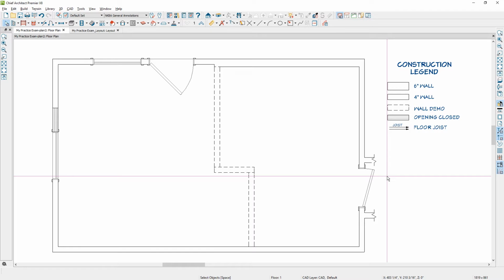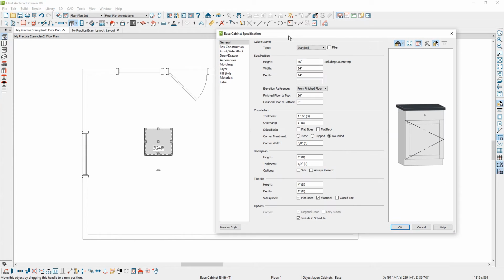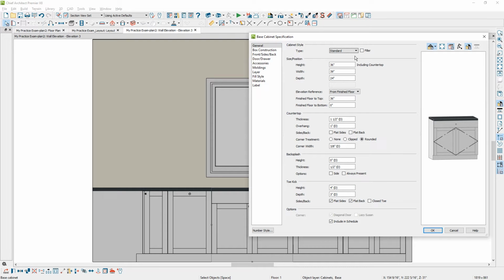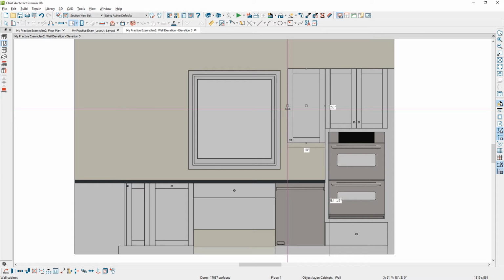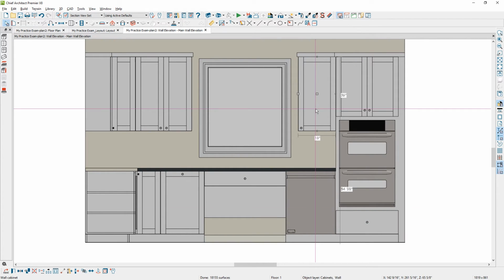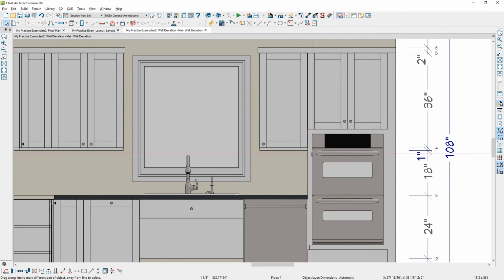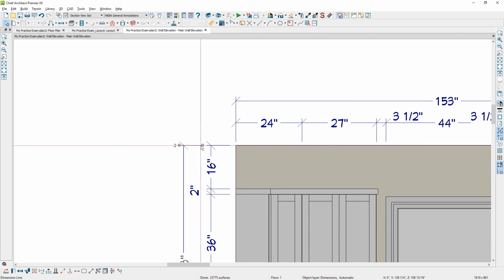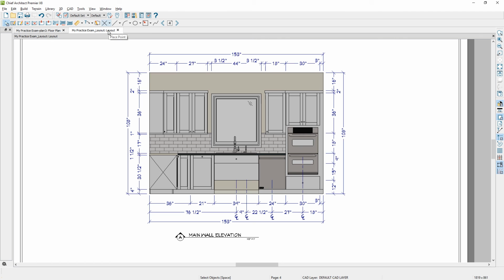Creating a Floor Plan and Main Wall Elevation for the NKBA CKBD Exam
Tips on creating the Floor Plan and Main Wall Elevation for the NKBA CKBD Exam –– bubble diagram techniques for room layout, cabinet, fixture and appliance placement, wall elevations and dimensions